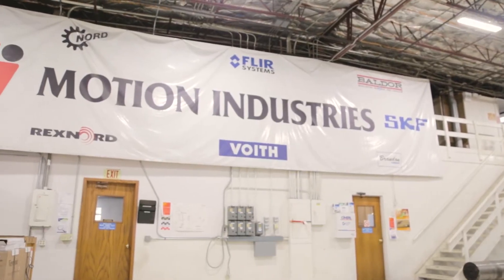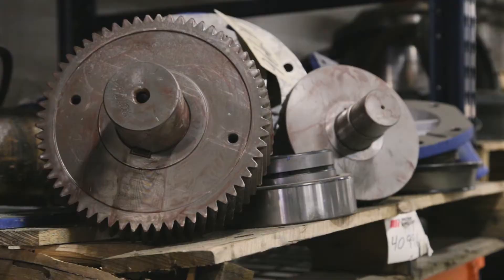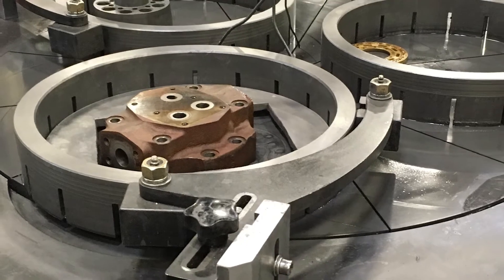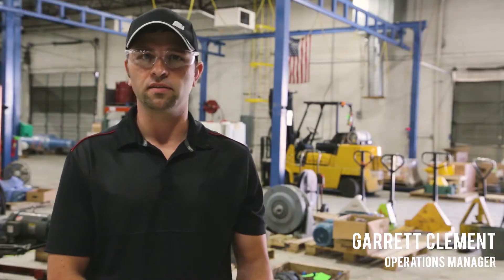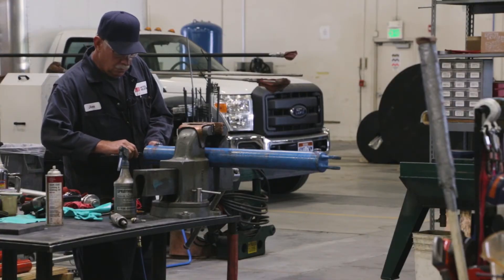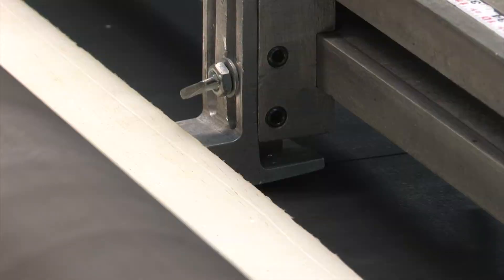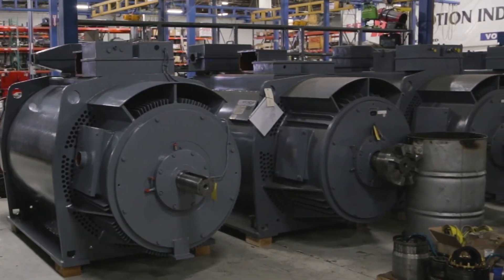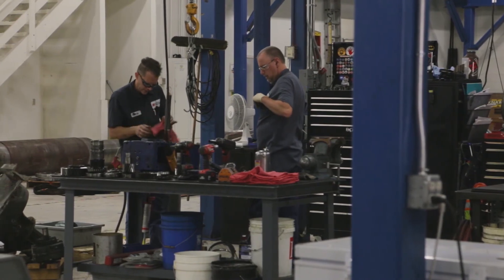Spotlight on Motion Industries’ Salt Lake City Repair Shop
Discover our Salt Lake City Repair Shop’s capabilities including mechanical and fluid power repair, hose and belting, and on-site services. Find out how their unique blend of experienced technicians provide the best service in the region!